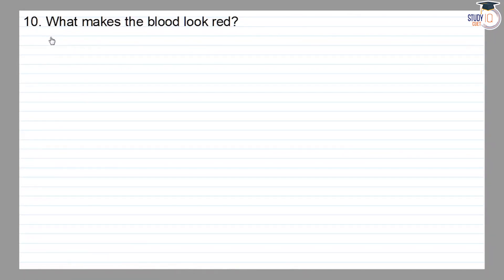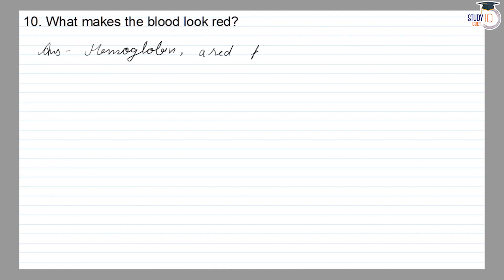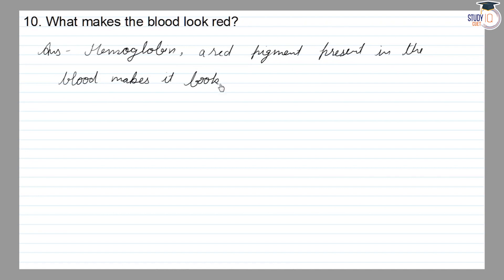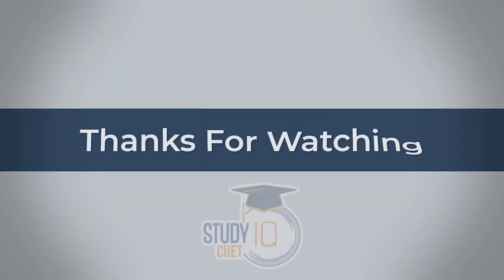NCERT Solutions Class 7 Science Chapter 11 Question No. 10 | Transportation in Animals and Plants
*Question* -
What makes the blood look red?

In this video, unlock the solution to Question No. 10 from Chapter 11 of NCERT Class 7 Science, focusing on transportation in animals and plants. Follow step-by-step guidance to understand the concepts and master this crucial topic. Ideal for students seeking comprehensive explanations and effective study aids.